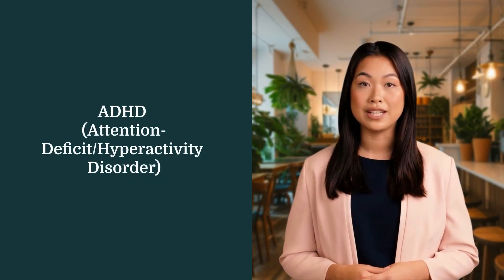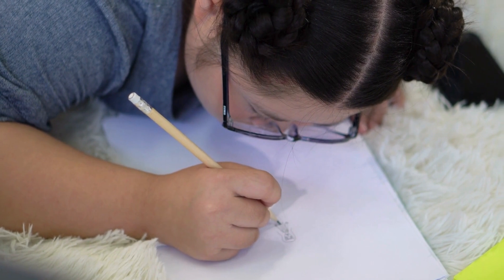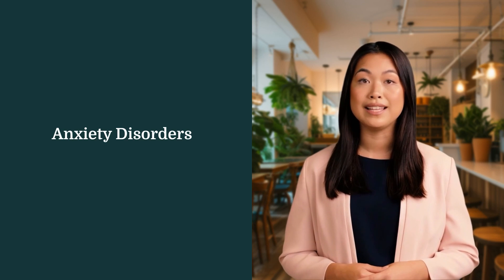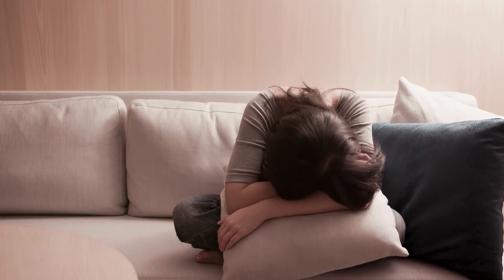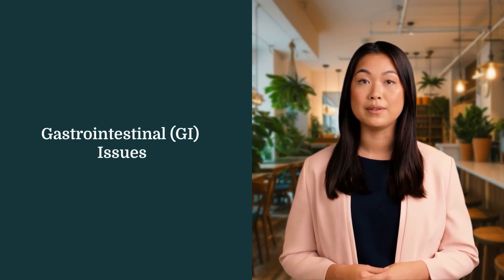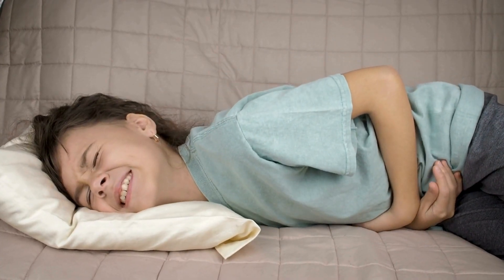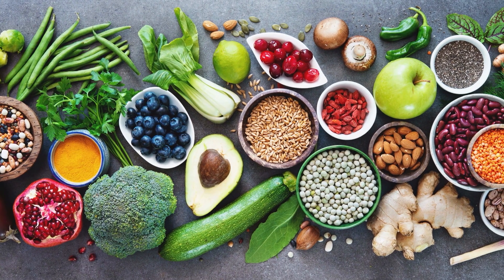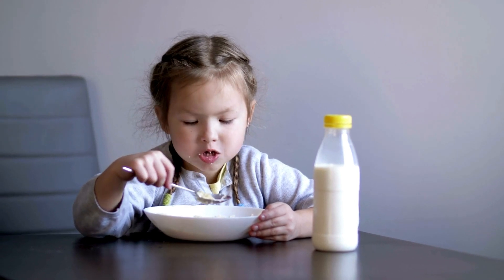Understanding Co Occurring Conditions in Autism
Emotions can be overwhelming for children with ADHD. In our latest video, we explore why emotional regulation is a challenge and share helpful strategies to support your child in managing their emotions more effectively. Watch now! 🎥